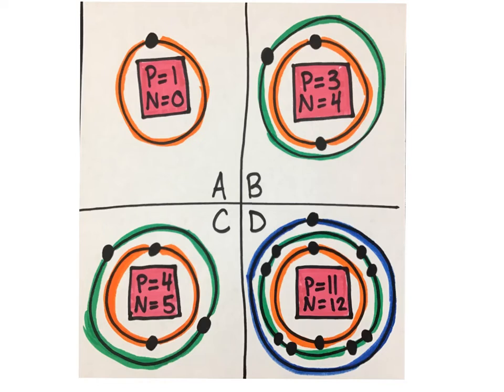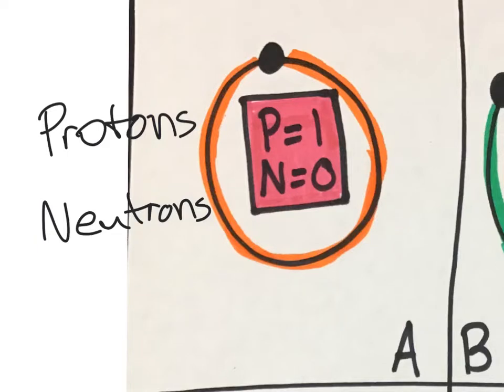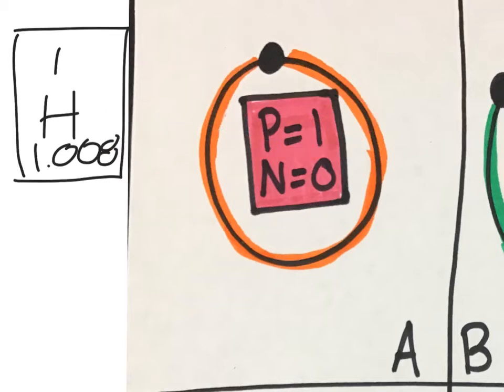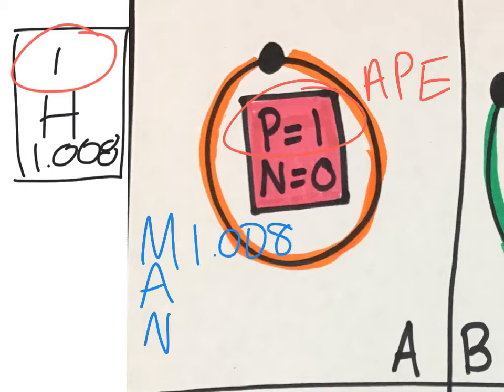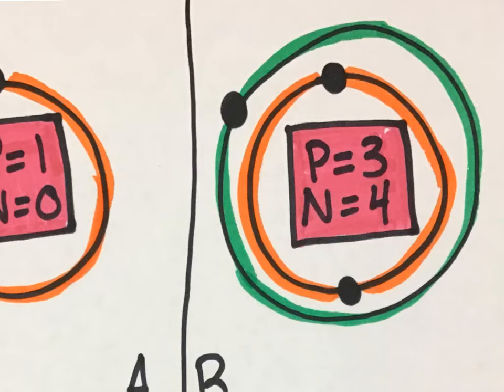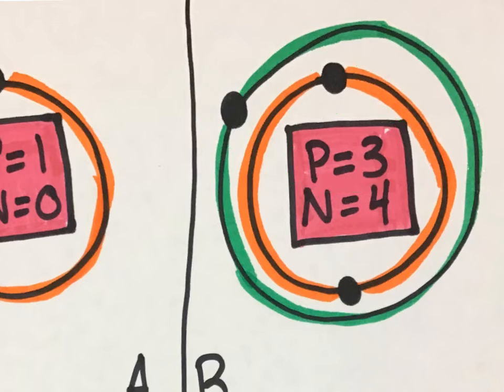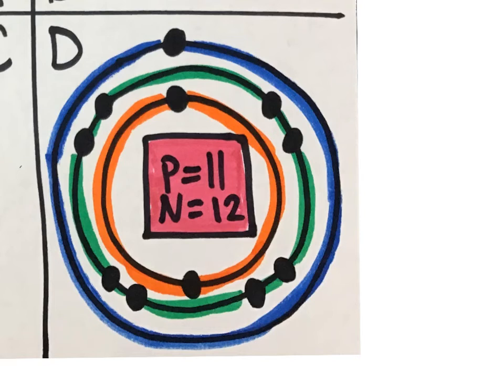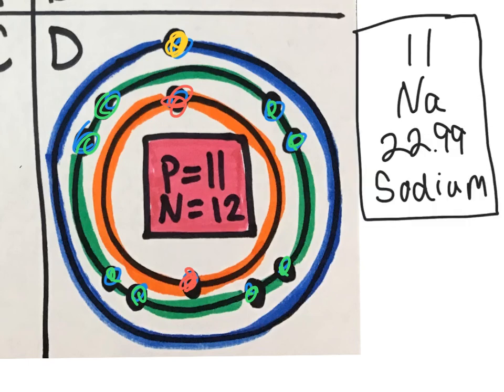Bohr Model Introduction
Introduction to Bohr Models and determining the number of protons, neutrons, and electrons in the atoms.